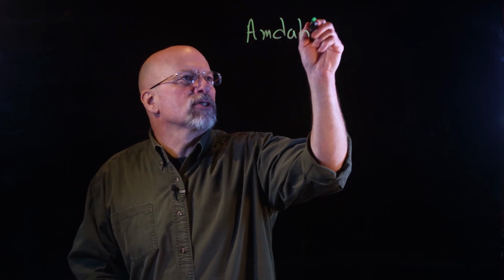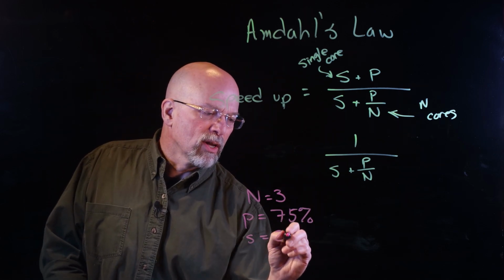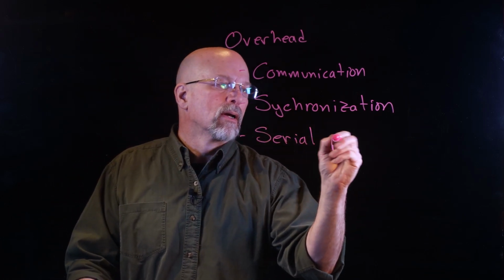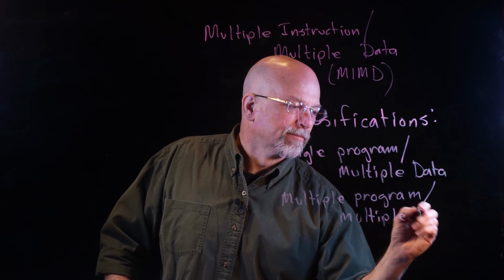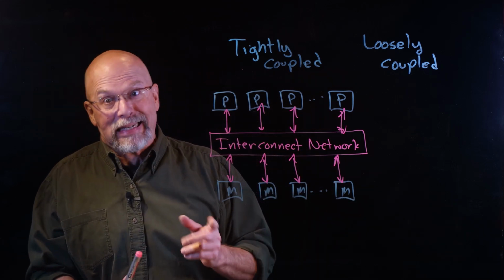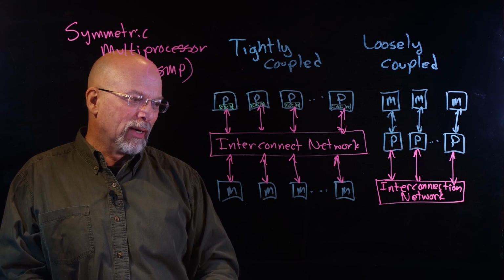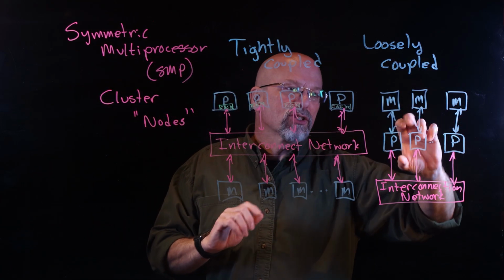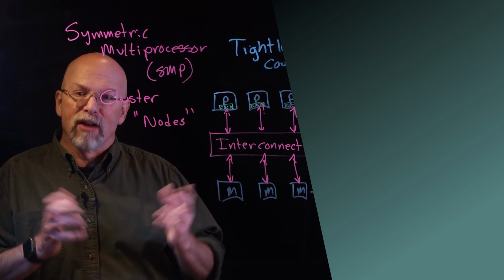Tightly and Loosely Coupled MIMD Architectures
Join us as we discuss tightly and loosely coupled MIMD architectures, the differences between symmetric multi-processor (SMP) systems and clusters, and the relevance of Amdahl's Law. Note that this is intended as a simplified introduction to MIMD architectures.